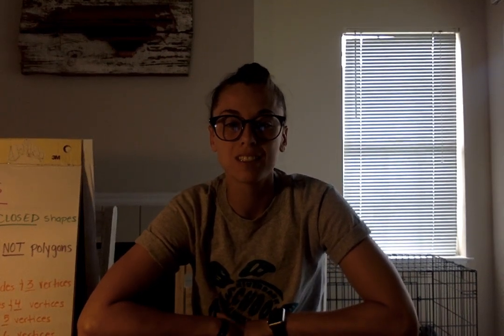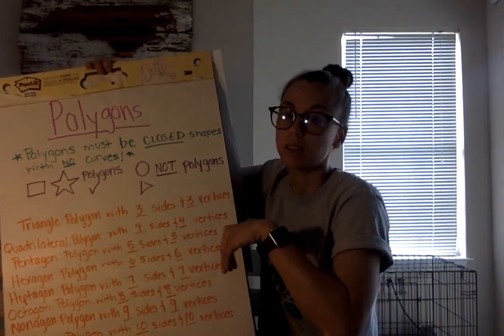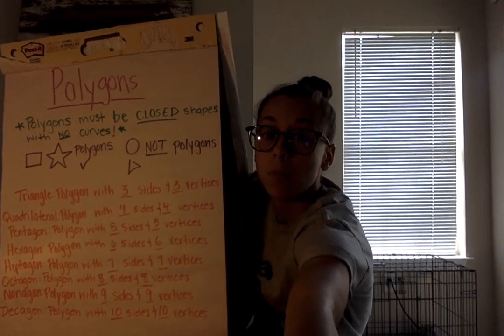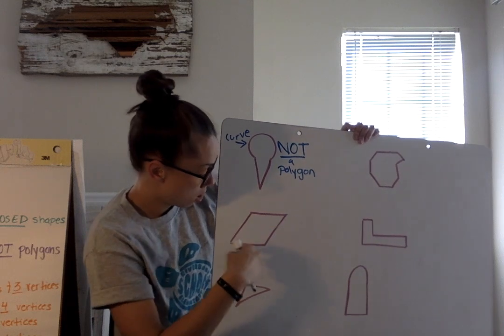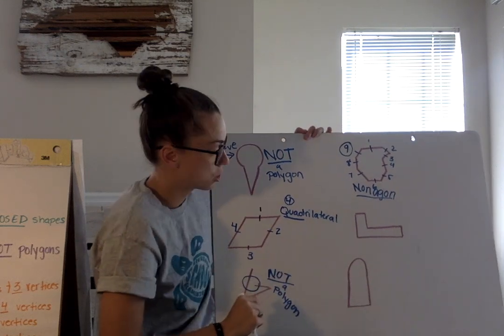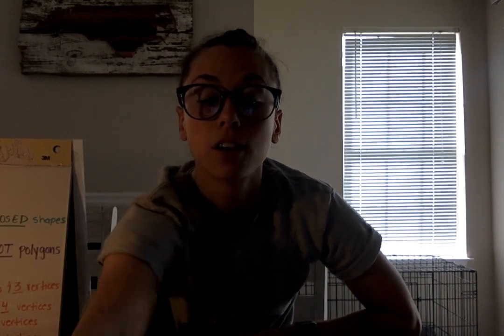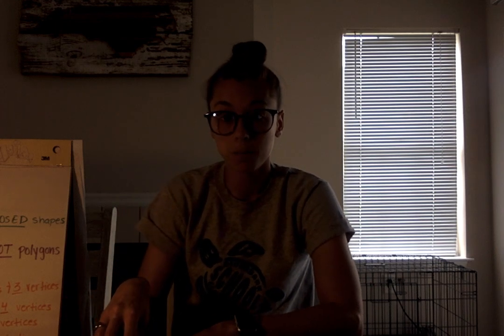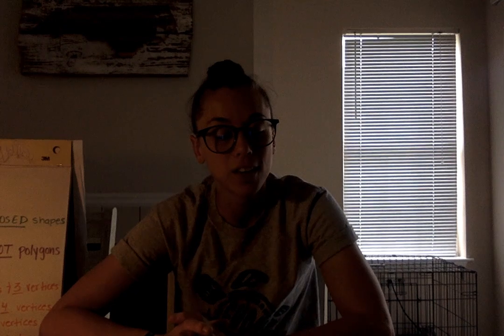Wednesday, April 1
Polygons and the second half of chapter 11 in Number the Stars